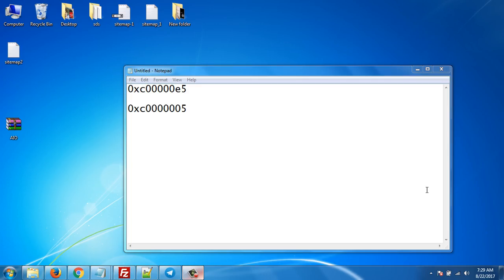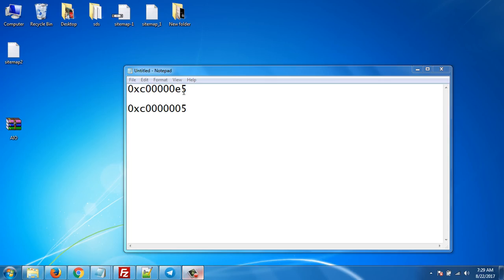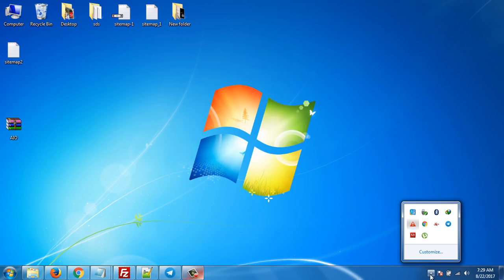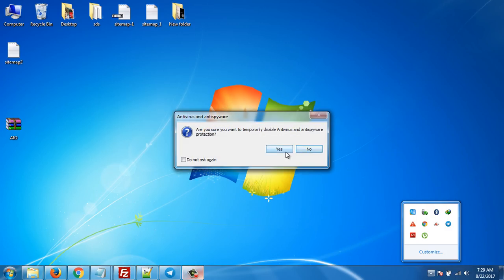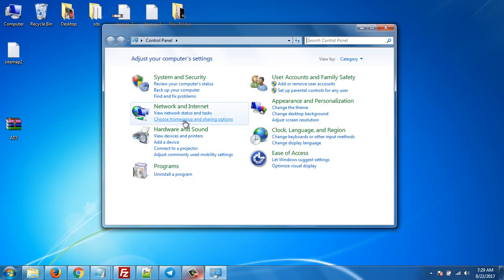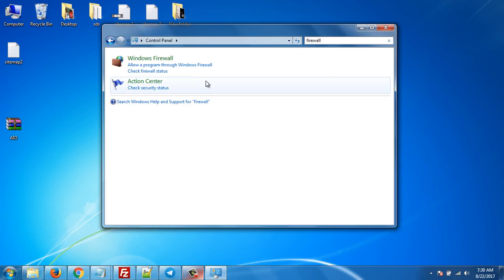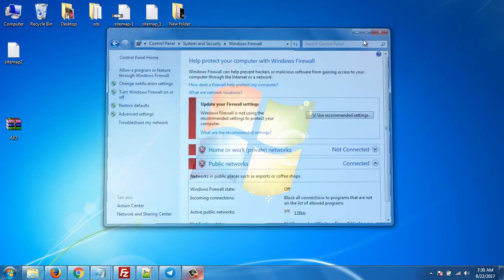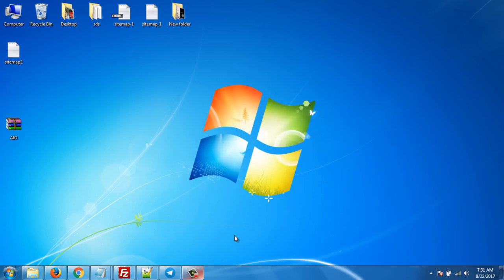How to Quick Fix for 0xc00000e5 and 0xc0000005 Error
If you are getting Error The application was unable to start correctly(0xc00000e5) or (0xc0000005) then this FIX is for you.

0xc00000e5 easily .
Searches related to fix error code 0xc00000e5.
fix error code 0xc00000e5 automatically.
Windows 7 , Windows 8.1 and Windows 10.
AutoCAD 2011 .
Click Start, and then click Run.